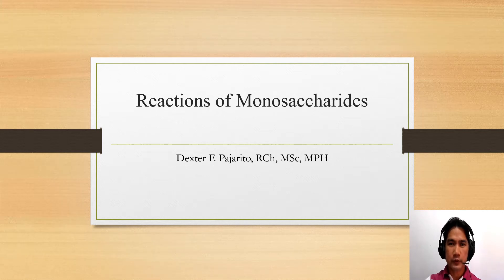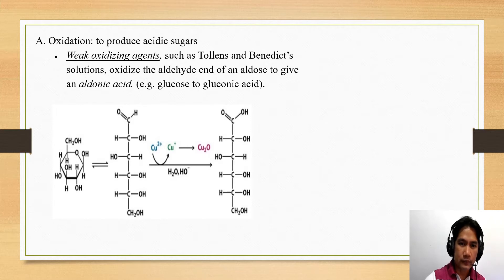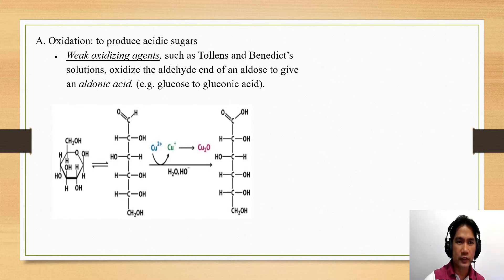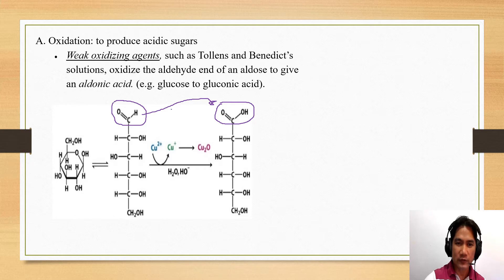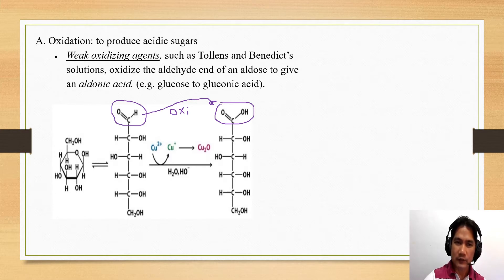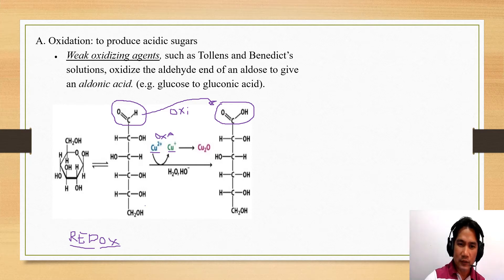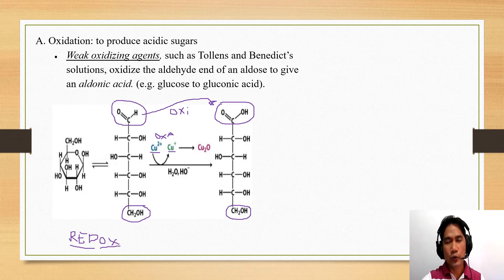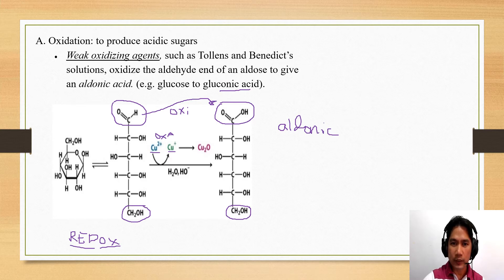Carbohydrates Part V: Reactions of Monosaccharides